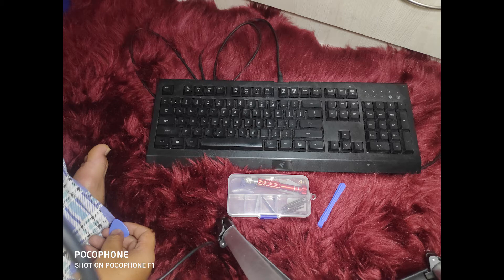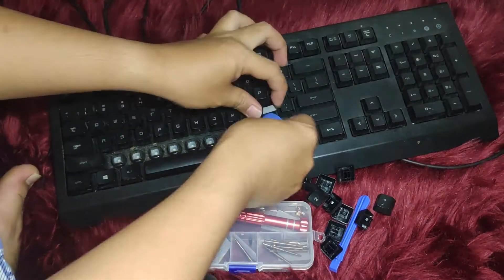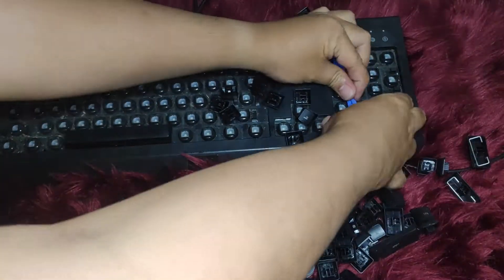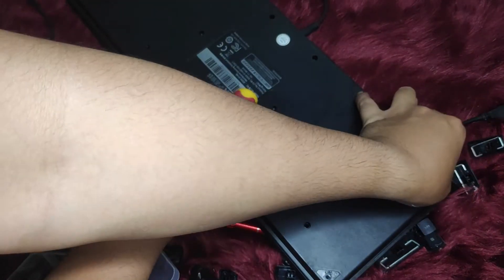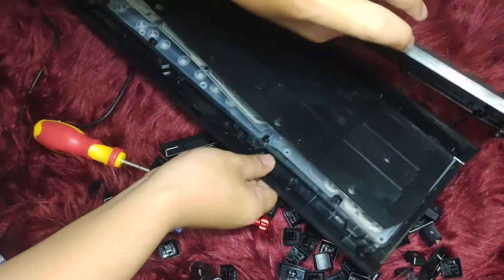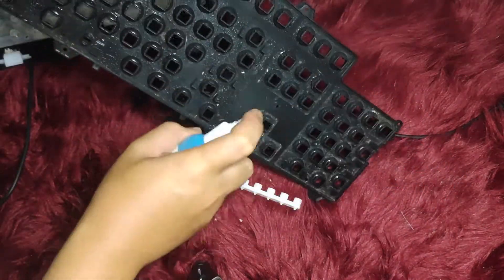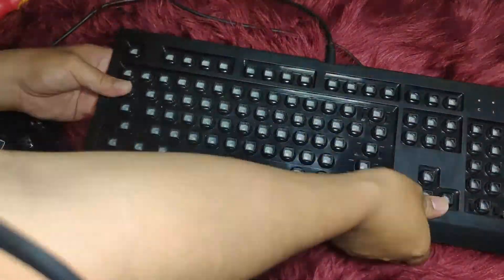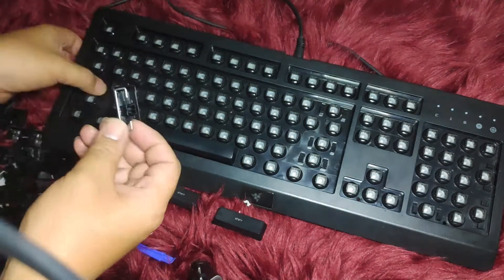How to clean Cynosa Membrane Gaming Keyboard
a guide on how to clean your membrane keyboard